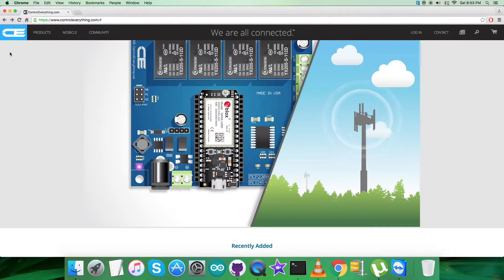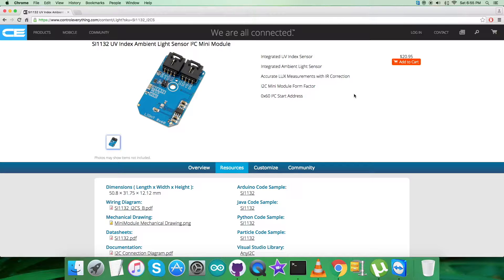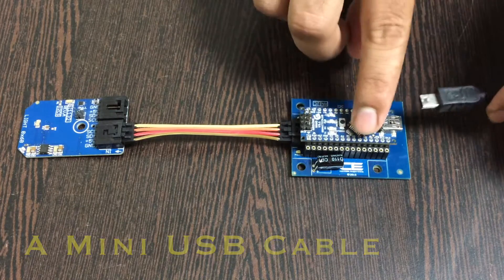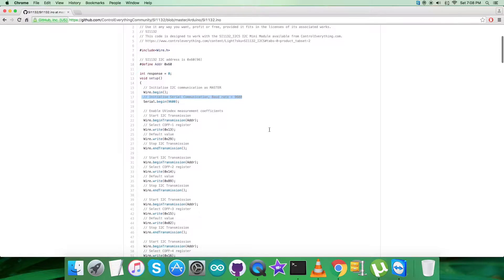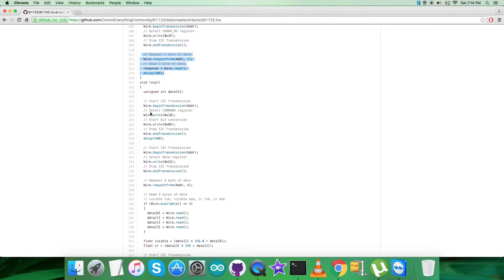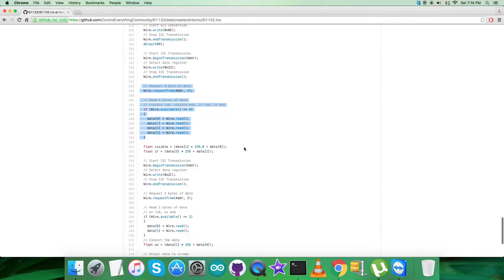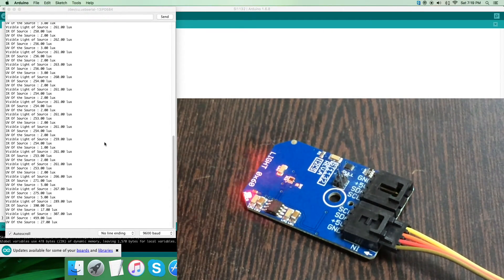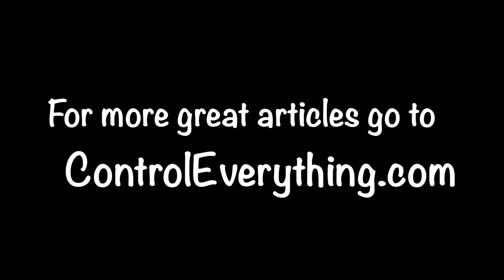Arduino Nano SI1132 UV Index Ambient Light Sensor Tutorial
SI1132 UV Index Ambient Light Sensor I²C Mini Module. The Si1132 is a low-power, ultraviolet (UV) index, and ambient light sensor with I2C digital interface and programmable-event interrupt output. This sensor IC includes an analog-to-digital converter, integrated high sensitivity visible and infrared photodiodes, and digital signal processor. The Si1132 offers excellent performance under a wide dynamic range and a variety of light sources including direct sunlight.

Applications :- Fitness/Health Electronics, Smart Watches, Smartphone Handsets, Tablets, Portable Consumer Electronics, Display-Backlighting Control.

Related Links :-